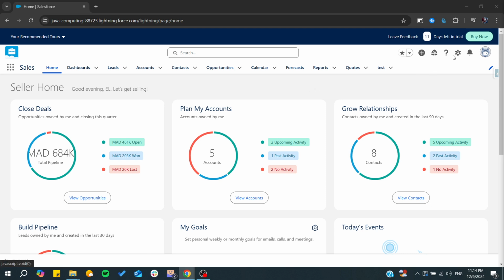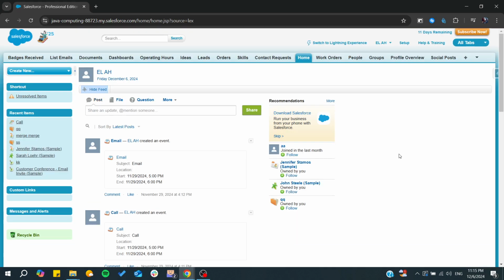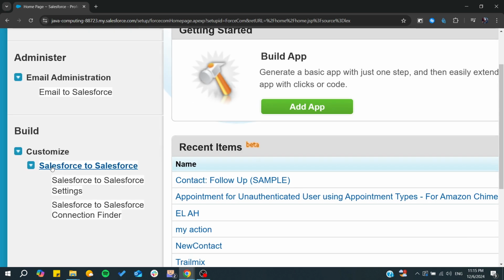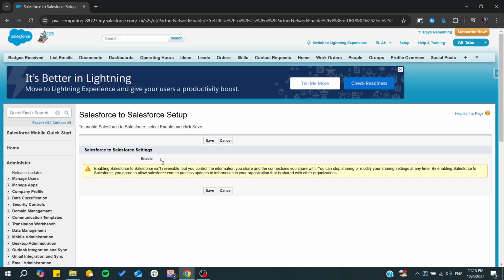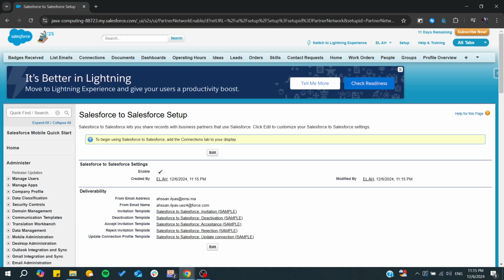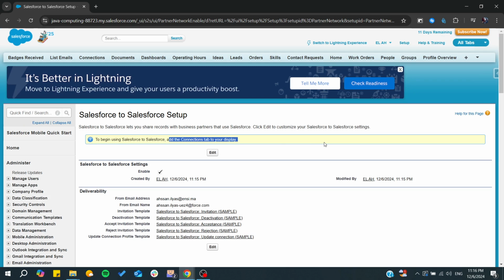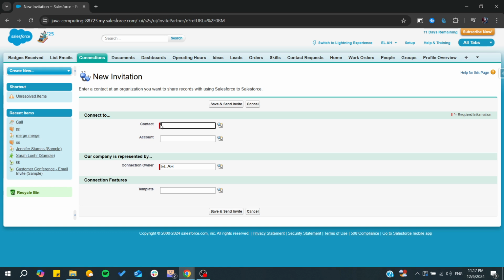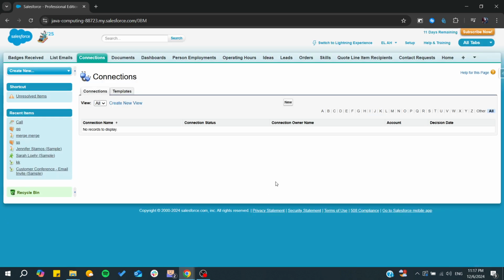How To Connect Two Salesforce Org Tutorial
Today we talk about connect two salesforce org,salesforce integration,salesforce,how to connect two salesforce org,salesforce development